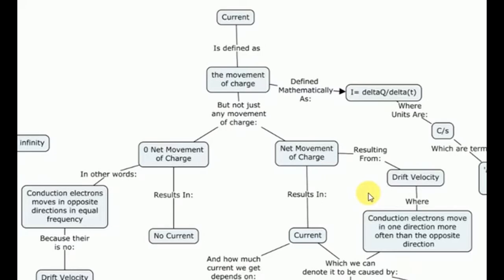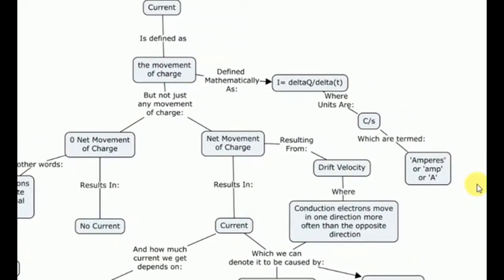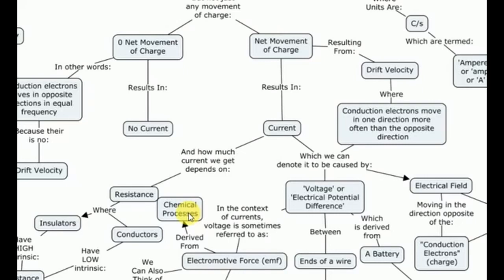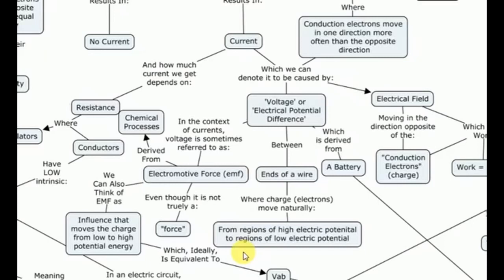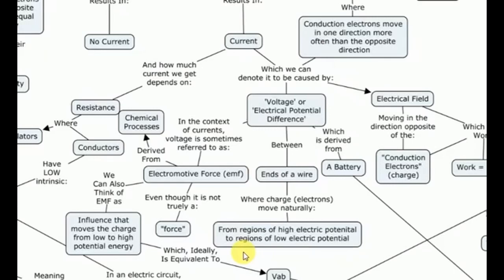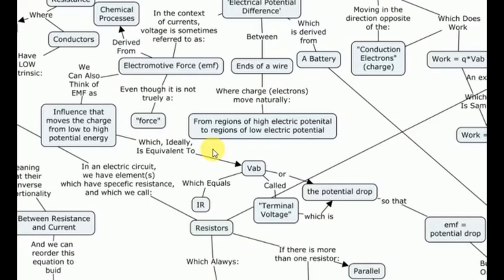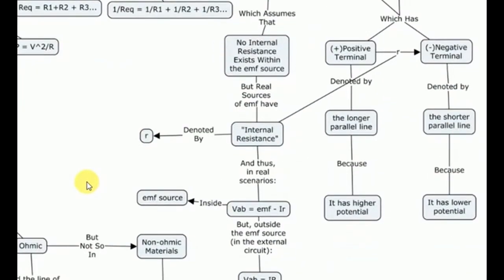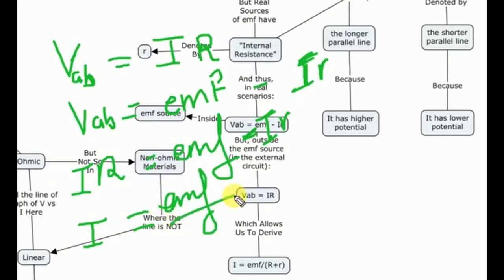Physics: Current and relating concepts [1/2] (Recorded: 2016)